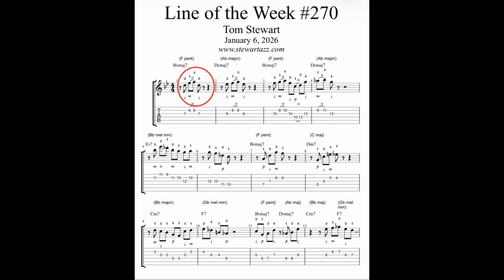Line of the Week #270 - Motif Development Using Melodic Rhythms